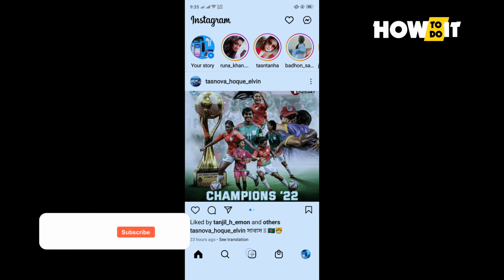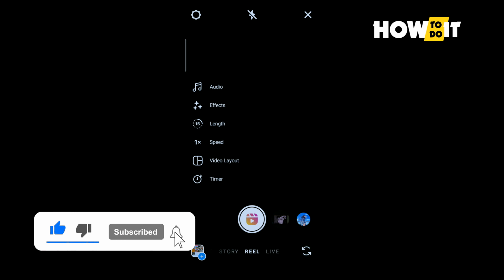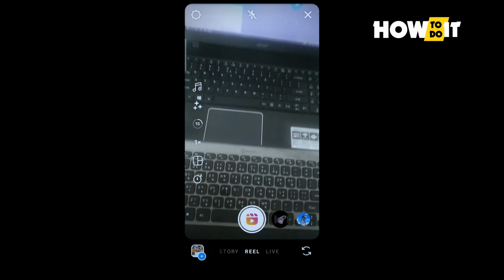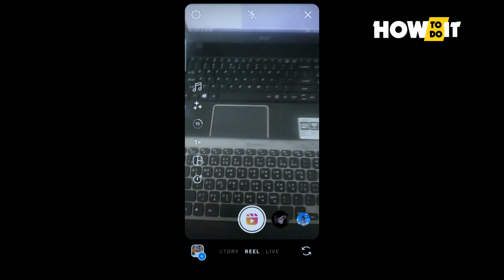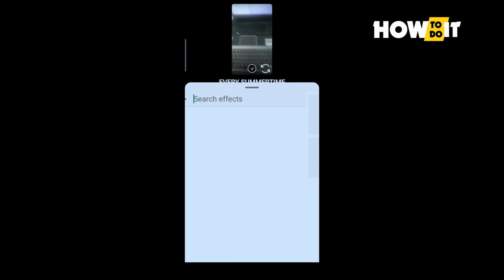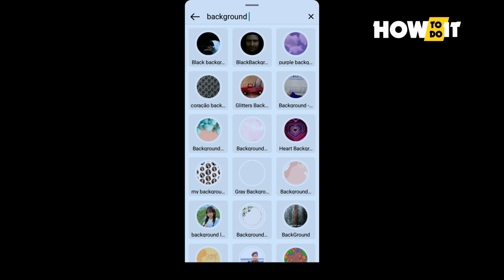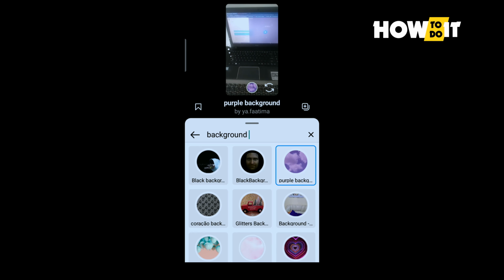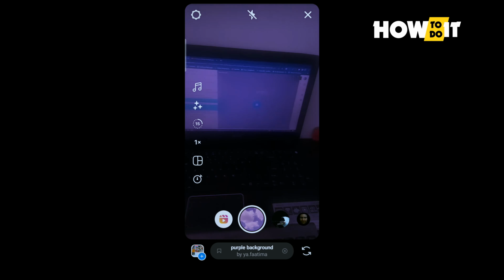How to change background color on Instagram reel 2024 | Skill Wave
Step 1: Select or Take Your Story Photo. This step is the exact same as before. ...
Step 2: Resize The Photo. Again, no changes with this step.
Step 3: Select The Highlighter Tool. Again, you'll want to tap on the three-dot menu. ...
Step 4: Select Your Color. ...
Step 5: Apply The Background Color.

▼ Related Keywords ▼
"how to change background color on instagram story when sharing reel"
"how to change background in instagram reels"
"how to.change background color on instagram"
"how to change the background color on instagram post"
"how to change background color on instagram create mode"